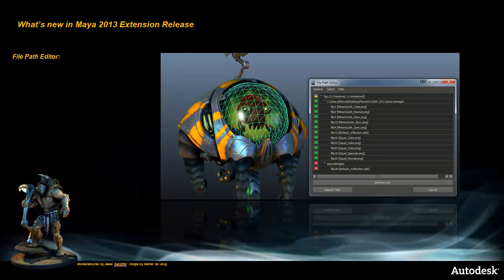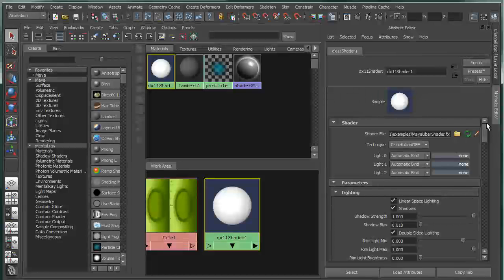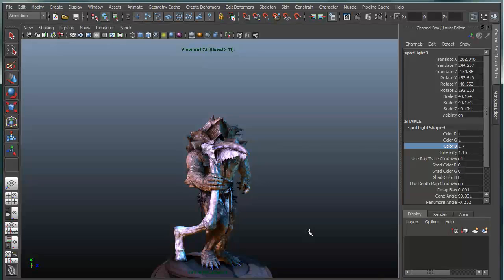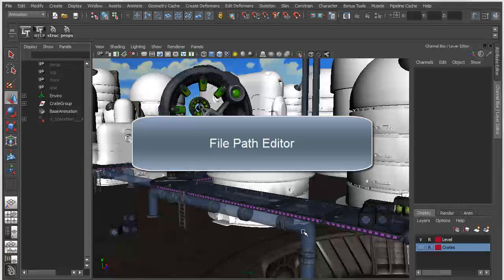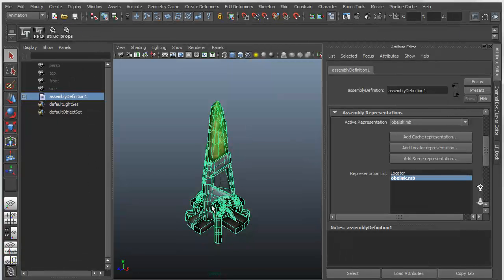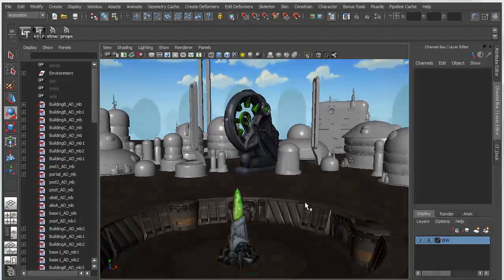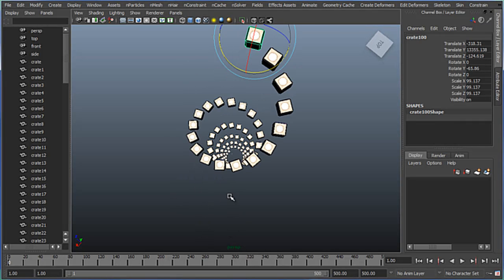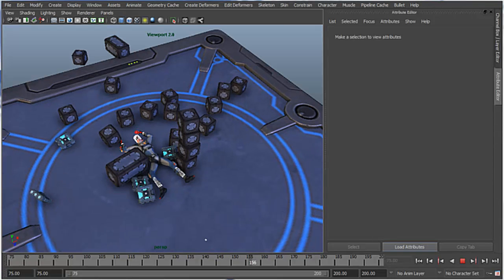Maya 2013 Extension Release at Siggraph 2012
In this webcast you will see a recap of the Autodesk® Maya® related presentations that were shown this year at Siggraph in August. We will focus on several of the new features from the recently announced Maya 2013 Extension Release. This includes full support for DirectX 11 and custom HLSL shaders in the Maya viewport.

Also included is the new File Path Editor for organizing external scene-related assets, and the new Scene Assembly workflow for managing the building and manipulation of complex scenes, such as film and game environments.

Join Technical Specialist Steven Roselle for this tour of Maya 2013 with a focus on DirectX11 and the organizational tools and workflows that will let you take your work to the next level.